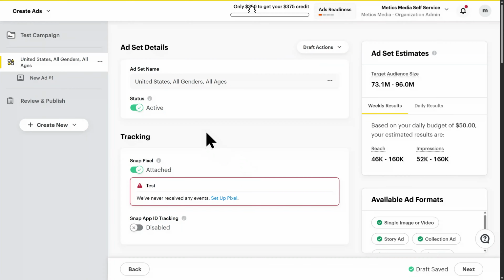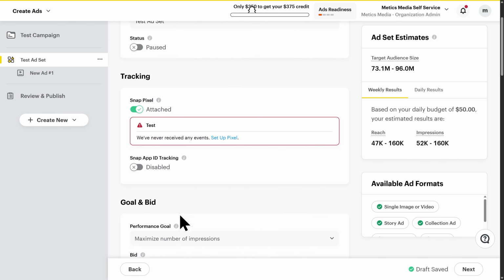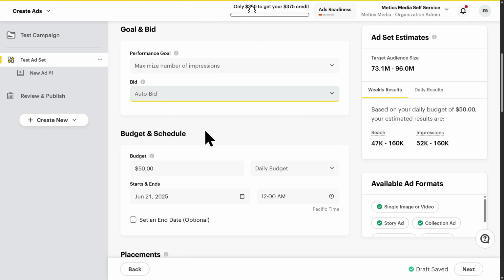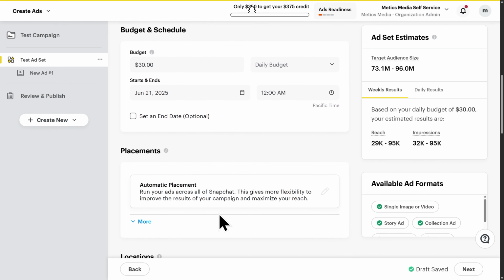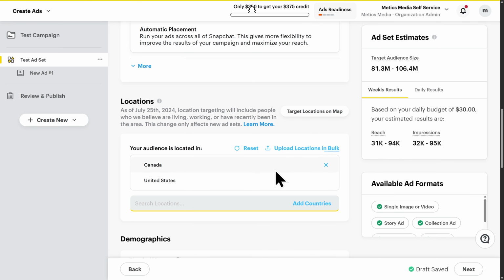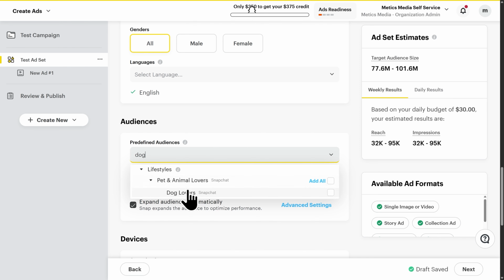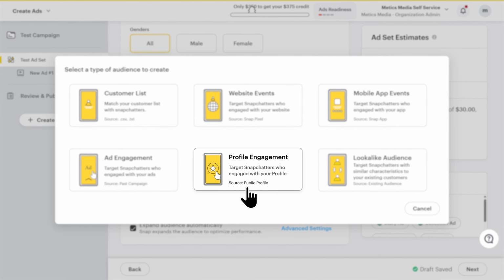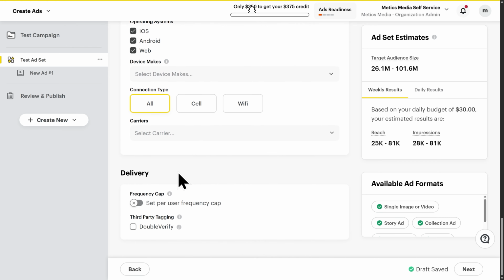How to Set Up Snapchat Ads (Budget, Targeting & Placement)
Learn how to set up Snapchat Ads step by step! Discover how to set your budget, target the right audience, and choose placements to maximize results. Perfect guide for beginners starting Snapchat advertising.